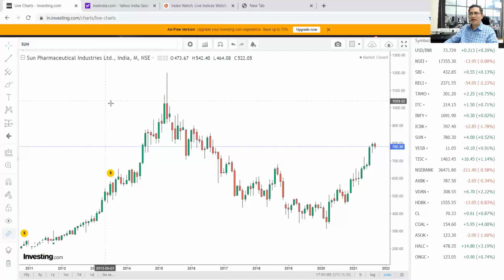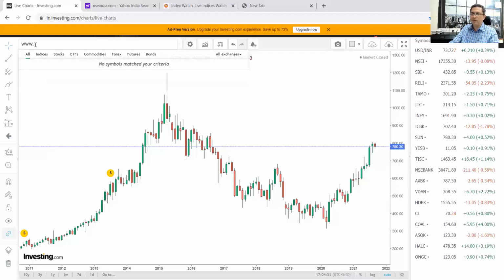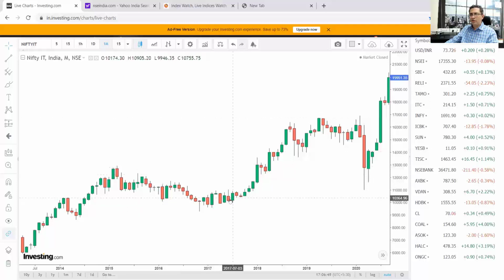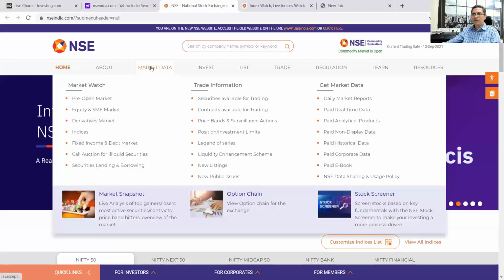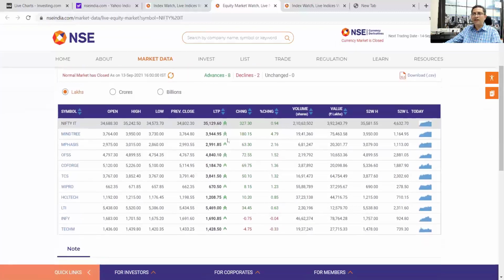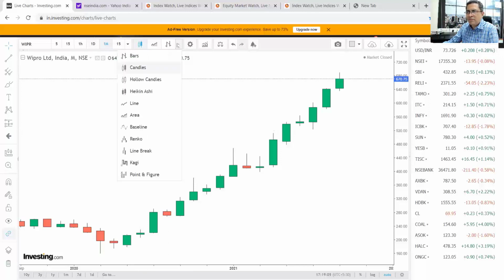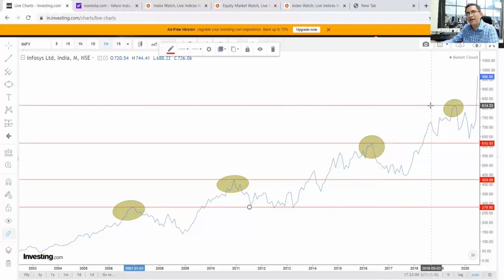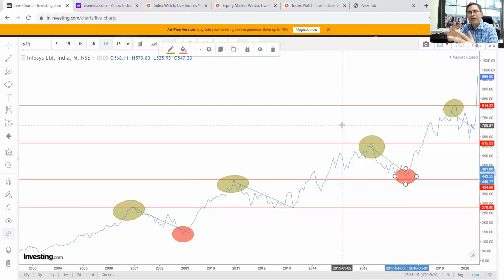how to select best stock for long term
Success in the Stock market depends hugely on Stock selection. This video will let you understand the most effective and simple way of selecting the best stock for long-term investment.
The two most important aspects are
✅ Selection of the best stock in the best sector
✅ Understanding the trend

If you have liked this video do click on the 👍 symbol

You may subscribe to this video by clicking on the bell icon or SUBSCRIBE button (if not already done) so as to get notifications when a new video is uploaded and put your comments on what other things you would like to know.
Also, you may join the Sankalp VIP group on Facebook where I share many trades and valuable information.

If interested in joining the next batch of technical Analysis  "Learn n earn" do join the following group on whatsapp

To attend the next live webinar do join the Whatsapp group link given

You can checkout our student's reviews on the link Check out Sankalp Eduventure on Google!

Regards
Paresh Desai
Chartered Accountant
Sankalp Eduventture